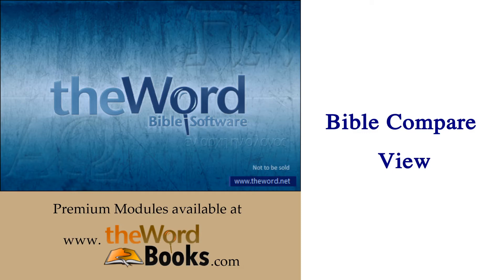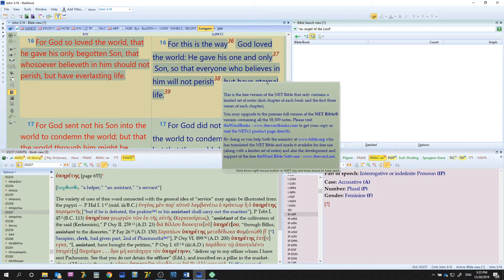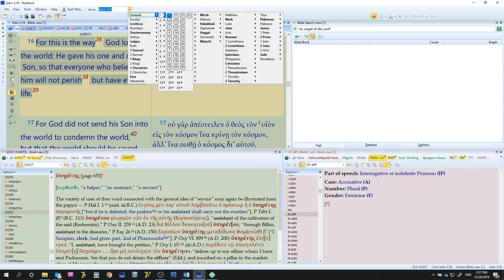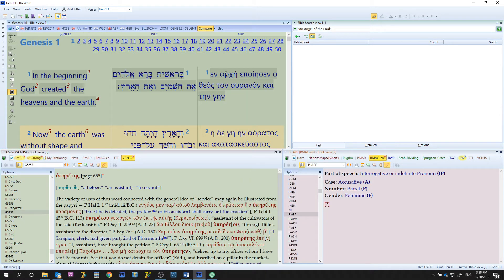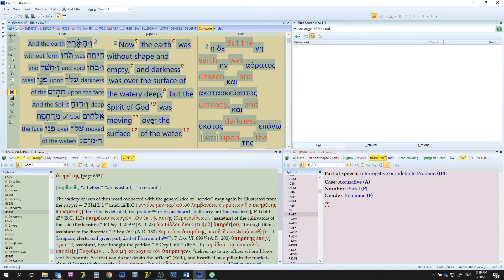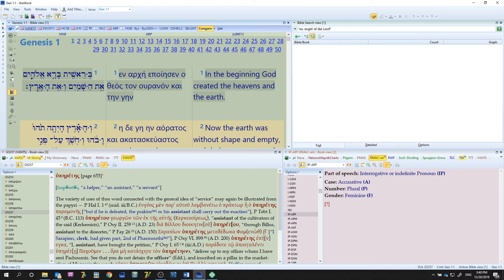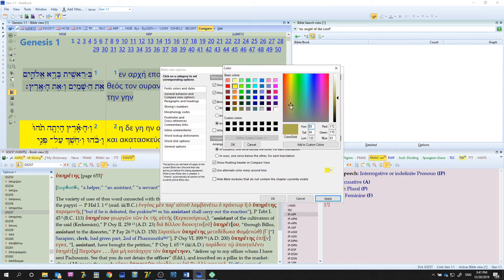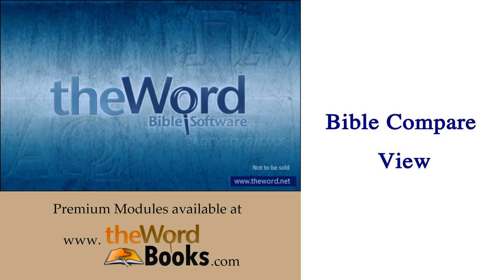theWord Bible Software: Bible Compare View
This video introduces users of theWord Bible Software to the "Bible Compare View"